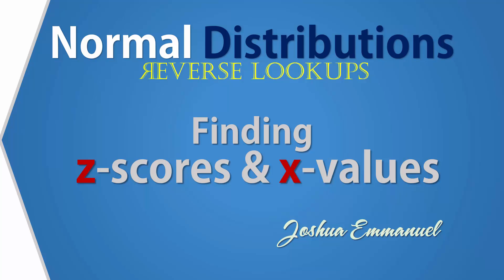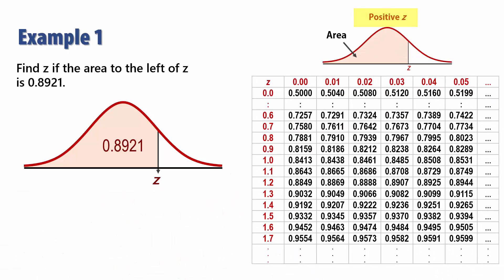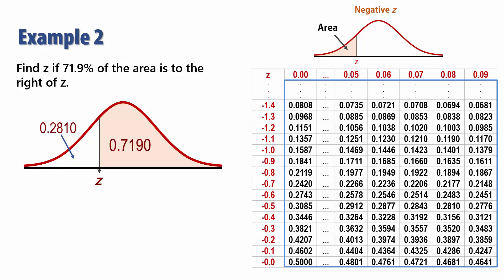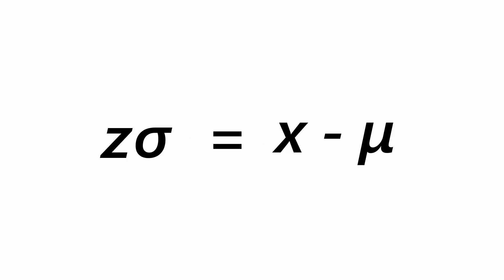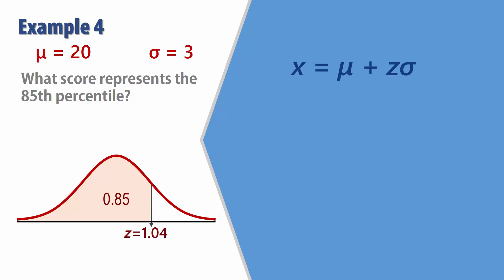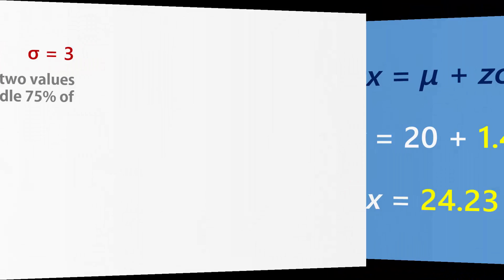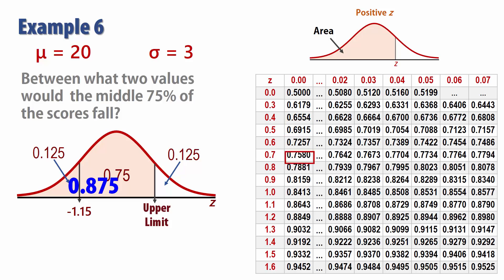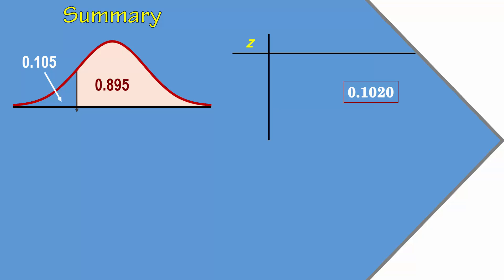Normal Distribution: Finding z and x -Inverse Lookup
This video shows how to use the “less than” cumulative normal distribution tables to recover x and z-scores, given areas or probabilities: Inverse or reverse lookup.